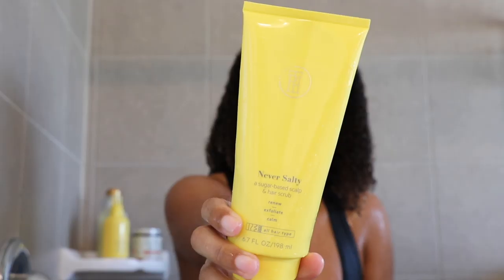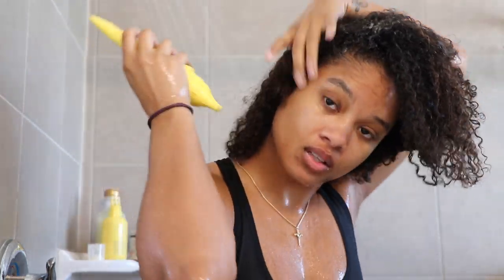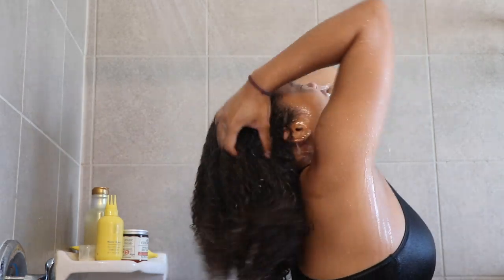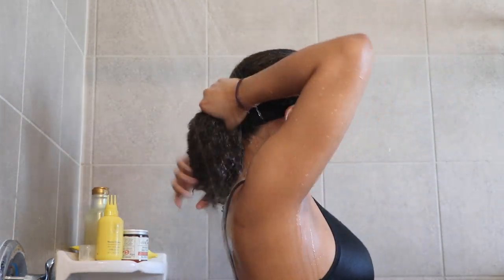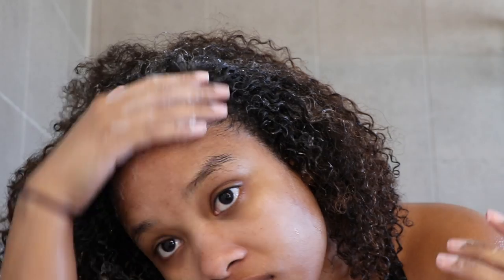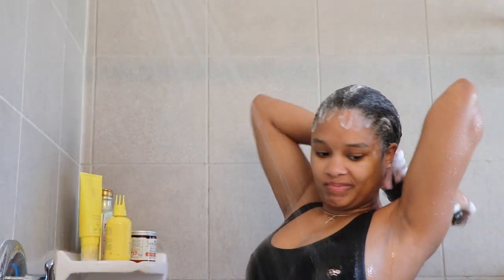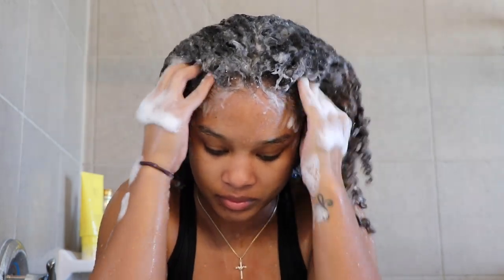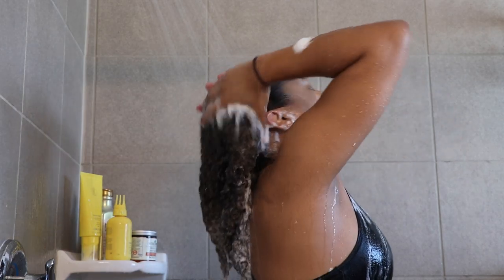monthly deep scalp cleansing routine | natural hair regimen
since I cowash regulary, I get a lot of questions on how I make sure my scalp stays clean and healthy. every month I do a SUPER DEEP clean for my scalp & hair. watch to see how it's done and what I use!

maui moisture awapuhi shampoo
curlsmith double cream deep quencher: shorturl.at/qrD56